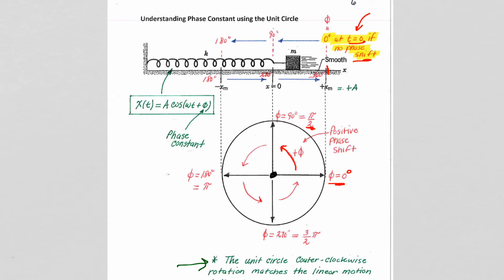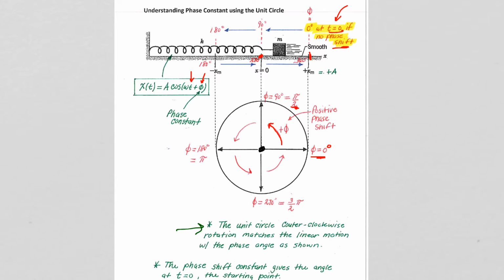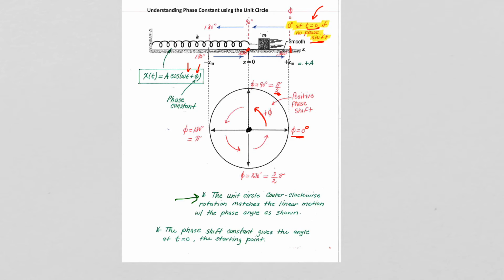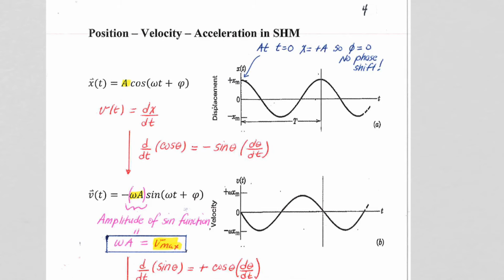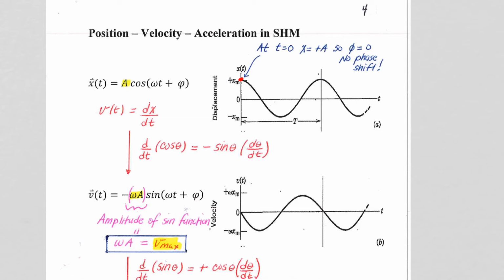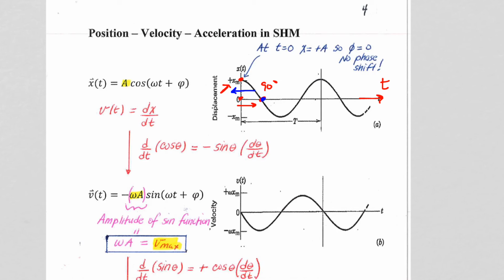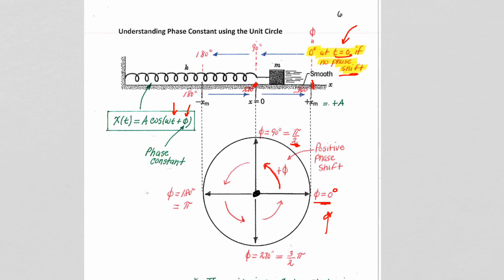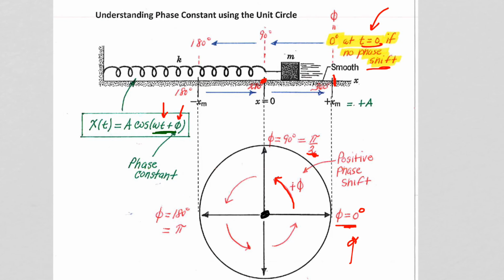Ch14 N6 Understanding Phase Shift as a Unit Circle Rotation